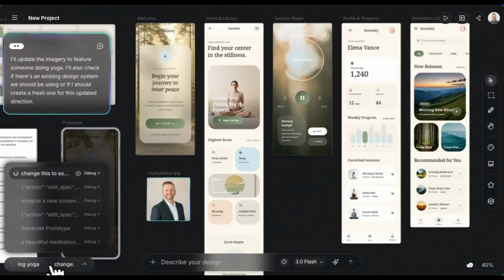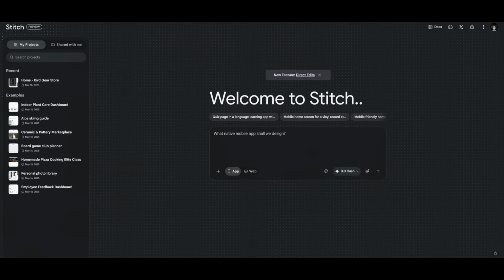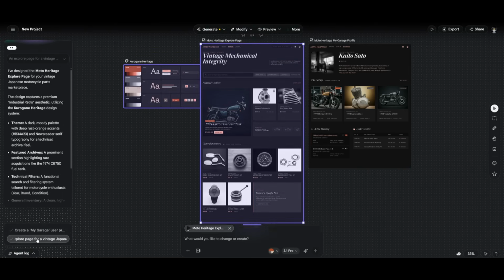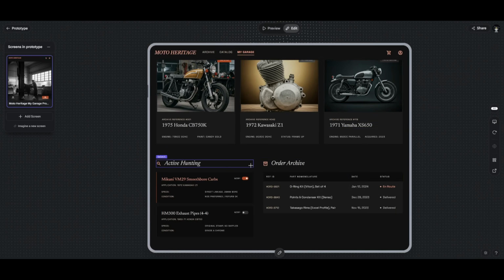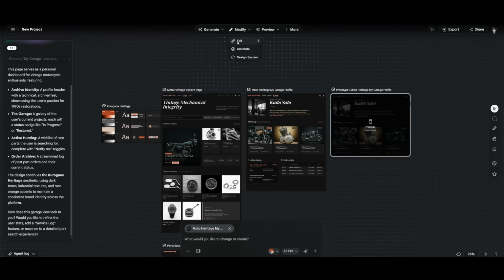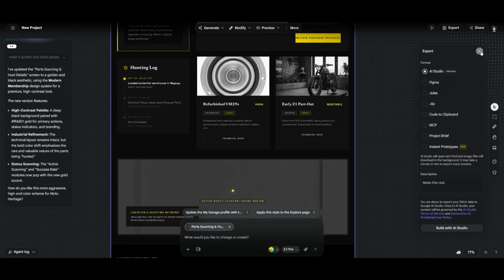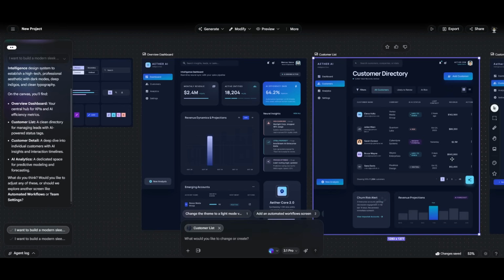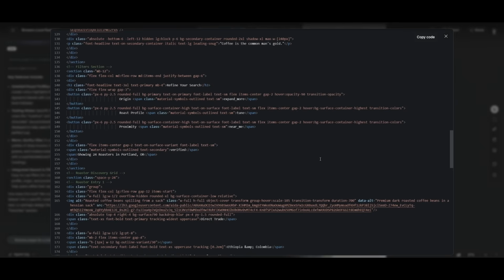Google's NEW AI Vibe Design Tool IS INSANE! The Greatest AI Design System I've Ever Used! (Stitch)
We’ve all heard of Google’s Stitch, the Gemini-powered design agent that can turn your ideas into beautiful, interactive designs—but now, Google has taken it to the next level. Stitch is officially a fully AI-native vibe design platform, and it’s absolutely incredible. Huge thanks to @GoogleLabs for early access!

Here’s what’s new in this update:
AI-Native Canvas – A modern, spacious workspace that can handle images, code, and text all at once, plus an agent manager to track progress and manage multiple ideas in parallel.
Smarter Design Agent – The AI now understands your full canvas context. It can swap logos, critique designs, generate PRDs, or even interview you to build a landing page from scratch. Mobile and desktop screens can now live together on the same canvas.
Voice “Vibe Designing” – Powered by Gemini Live, you can design hands-free, navigate the canvas, explore layouts, and get real-time feedback—like having a design buddy sitting next to you.
Instant Prototypes – Stitch screens together in seconds, preview interactive flows instantly, and let the AI auto-generate the next logical screen based on your clicks.
Design Systems & design.md – Every project starts with a cohesive system for fonts and colors. Extract, import, or export your brand rules via an agent-friendly Markdown file.

Stitch now lets you create, iterate, and collaborate faster than ever, turning your ideas into high-fidelity designs instantly.